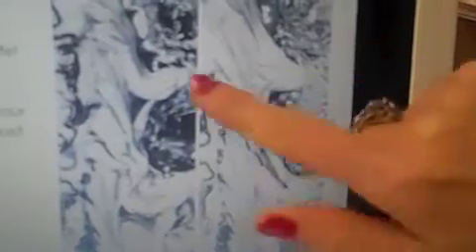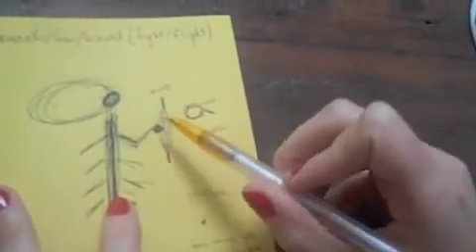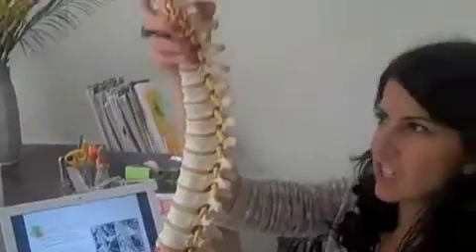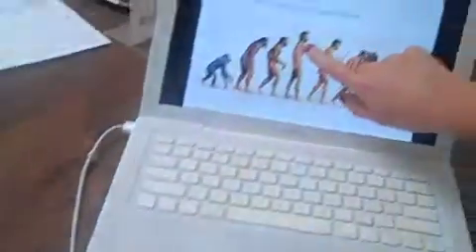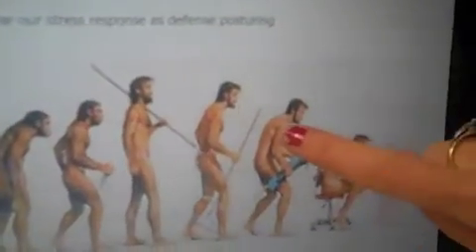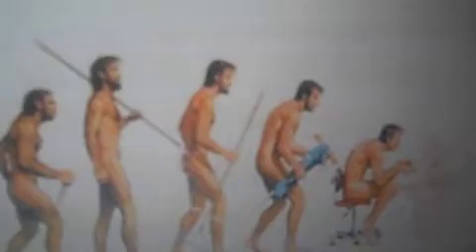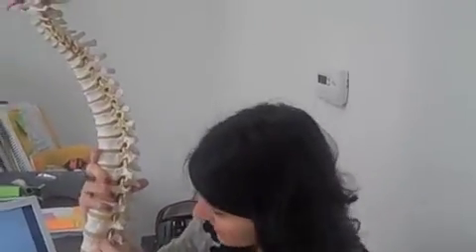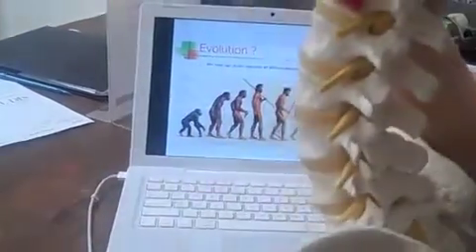we help the spinal cord!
Beverly Hills Chiropractor specializing in Network Spinal Analysis Dr. Bedessian of Beverly Hills Chiropractic office ALIVE
aliveliving.net
optimized for iPhone viewing